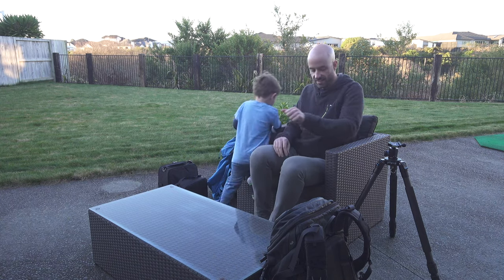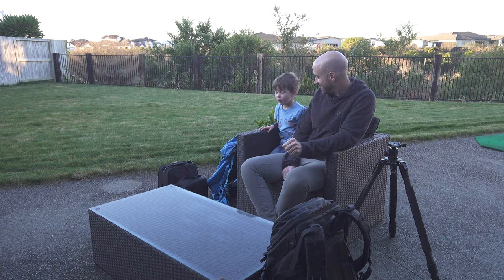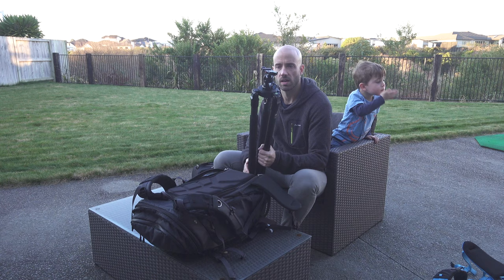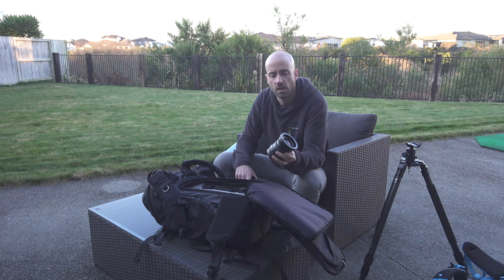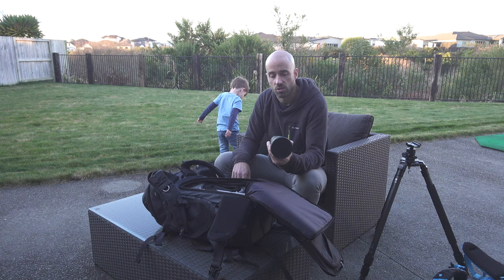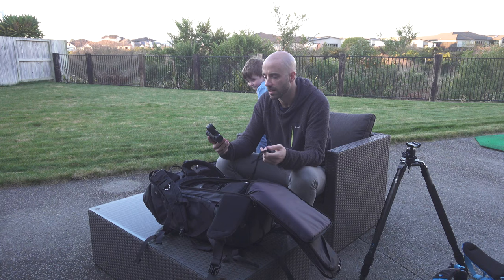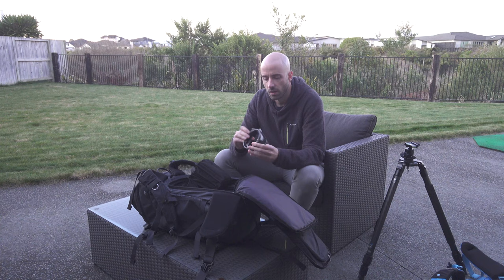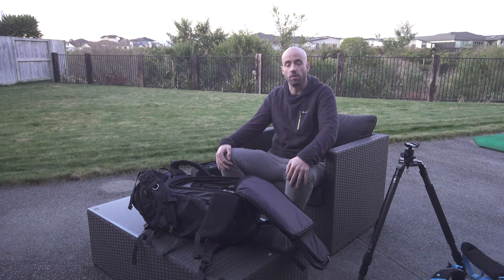Film Landscape Photography - What's in my bag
Film Landscape Photography is my passion. In this video, I show you what film photography gear I will be using over the next few years. This videos will show you my Hasselblad 503CW, which is a medium format film camera, it has interchangeable film backs and it makes 6 x 6 square format images. The lenses I use, which are the 50mm CFI, 80mm CFE and 150mm CF lenses. Plus, other accessories like my tripod, filters and light meter.

For a full list of my landscape photography related gear

Hasselblad 503CW
Hasselblad 50mm CFI (link on my website)
Hasselblad 80mm CFE (link on my website)
Hassleblad 150mm CF (link on my website)
Hasselbald Film Back A12 6x6 Type IV (link on my website)
Nisi Nano IR 3 Stop Medium Edge Graduated Filter
Nisi Nano IR 3 Stop Hard Edge Graduated Filter
Ruggard FPB-3108B 10-Pocket Filter Pouch
Formatt Hitech 100mm (4") Aluminum Holder compatible with Lee and Nisi 100mm filters
Sensei Hasselblad Bay 60 Step-Up Rings
FotodioX Hasselblad Bay 70 Step-Up Ring
LEE Filters Adapter Lens Caps
Sekonic L-858D-U SpeedMaster
JJC 40cm Red Threaded Mechanical Shutter Release Cable
Sirui - R3202 Carbon Fibre Tripod, now replaced with Sirui SR-3203

Sony RX0m2
Benro TSL08CLN00 Slim Tall Carbon 4-Sect Tripod + N00 Ball Head
Rode Wireless Go with Lav Mic
Ulanzi Cage
Lexar Professional 1800x 128GB microSDXC UHS-II Card
Adobe Lightroom and Photoshop
LaserSoft Imaging SilverFast Ai Studio 8 Scanner Software
Final Cut Pro
iMac 27inch 5k
Sennheiser HD25 Monitor Headphones